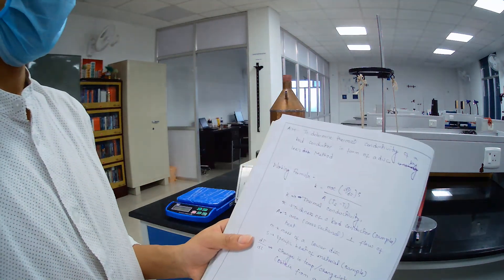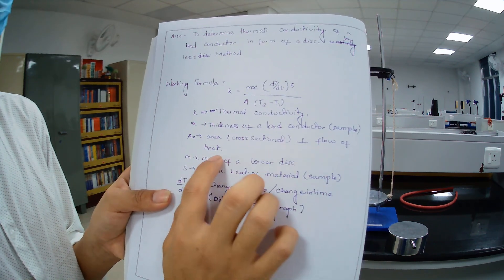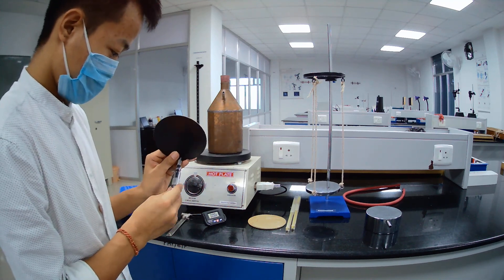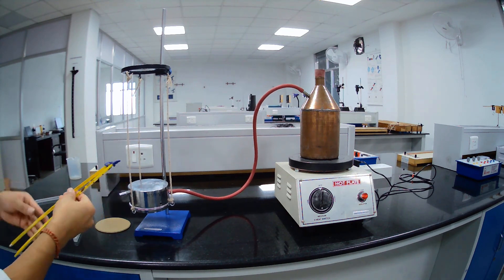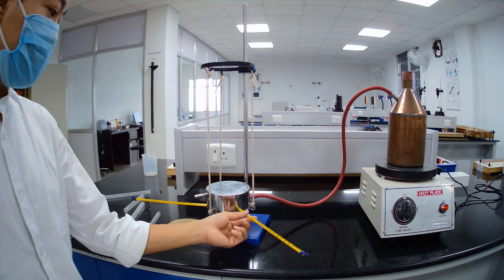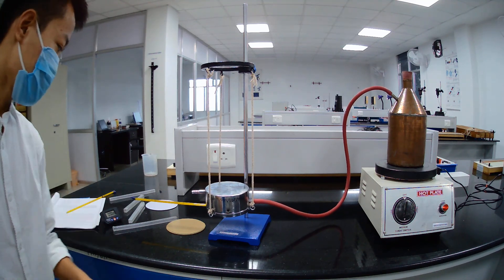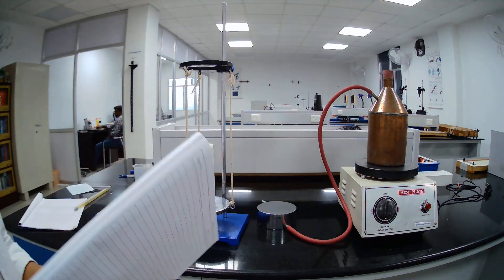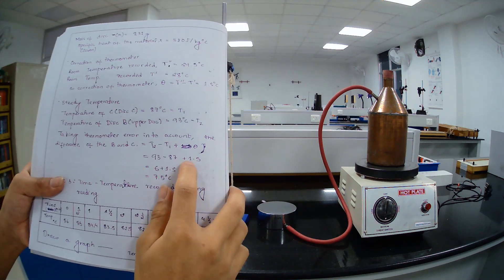Experiment no 1: Determination of thermal conductivity of a bad conductor using Lee's Disc Method.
In this experiment, our Lab Assistant (Dhirendra Rai) has explained and demonstrated the experiment for Lee's Disc Method.